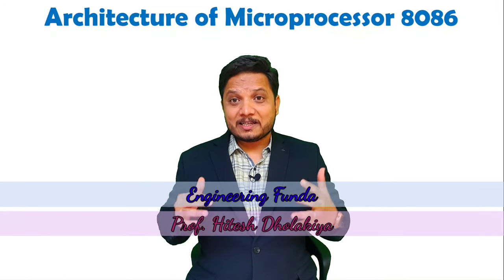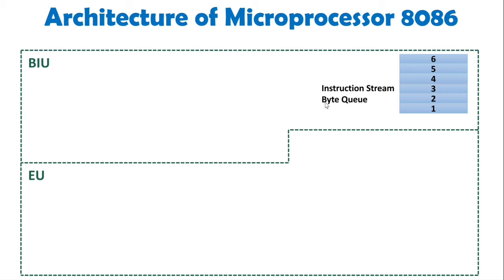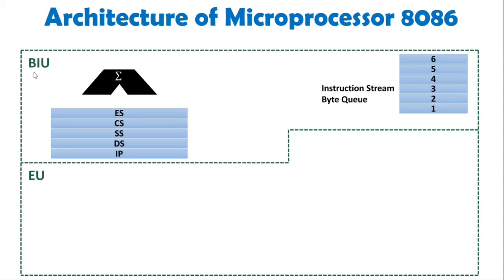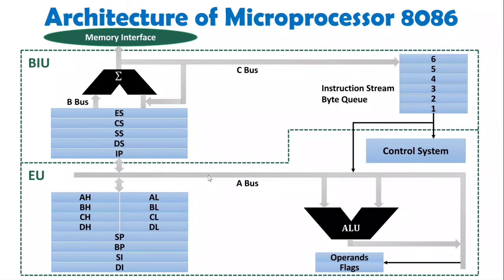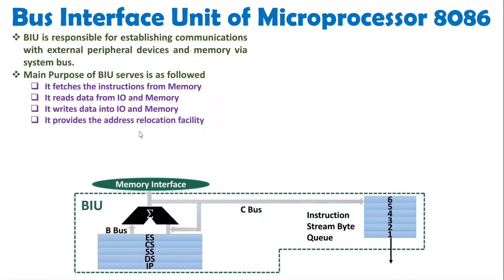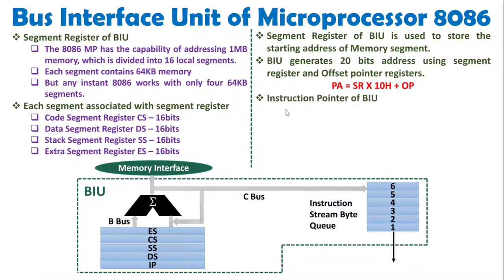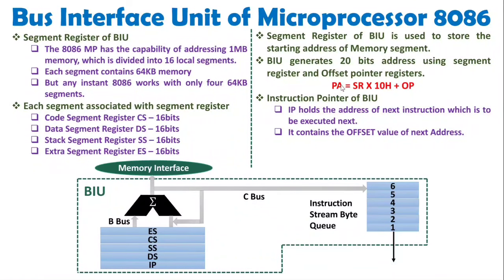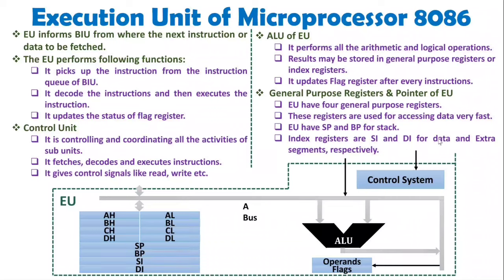Architecture of 8086 Microprocessor: Detailed Block Diagram and Data Flow Model 8086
Architecture of 8086 Microprocessor is explained with the following Timestamps:
0:00 - Architecture of Microprocessor 8086 - Microprocessor 8086
0:39 - Basics of Architecture of Microprocessor 8086
4:27 - Bus Interface Unit of Microprocessor 8086
4:52 - Purpose of Bus Interface Unit of 8086
5:52 - Instruction Queue of BIU
6:07 - Segment Registers of BIU
11:45 - Instruction Pointer of BIU
12:34 - Execution Unit of Microprocessor 8086
12:53 - Purpose of Execution Unit of 8086
13:34 - Control Unit of EU
14:01 - ALU of EU
14:28 - General Purpose Registers & Pointers of EU

Architecture of 8086 Microprocessor is explained with the following outlines:
1. Microprocessor 8086
2. Architecture of Microprocessor 8086
3. Basics of Architecture of Microprocessor 8086
4. Bus Interface Unit of Microprocessor 8086
5. Execution Unit of Microprocessor 8086
6. Purpose of Bus Interface Unit of 8086
7. Purpose of Execution Unit of 8086
8. Data Flow Model of 8086
9. Block Diagram of Microprocessor 8086

Major Parts of Bus Interface Unit of Microprocessor 8086
1. Instruction Byte Queue of 8086
2. Segment Registers of 8086
3. Instruction Pointer of 8086

Major Parts of Execution Unit of Microprocessor 8086
1. Control Units of 8086
2. ALU - Arithmetic & Logical Unit of 8086
3. General Purpose Register of 8086
4. Pointers & Index Registers of 8086

8259 - Programmable Interrupt Controller, 8255 - Programmable Peripheral Interface, 8254 - Programmable Interval Timer, 8257 - Direct Memory Access.